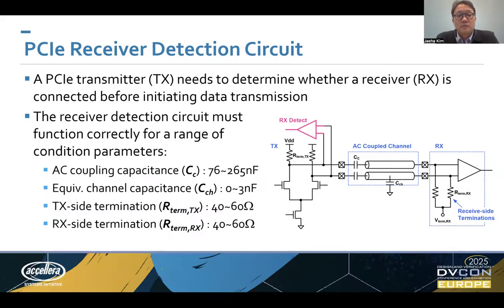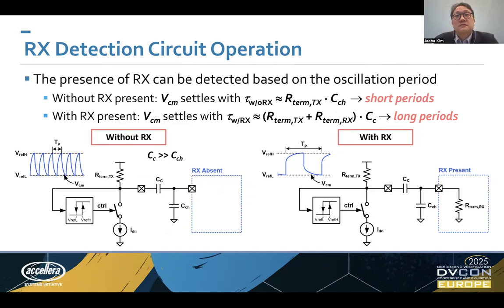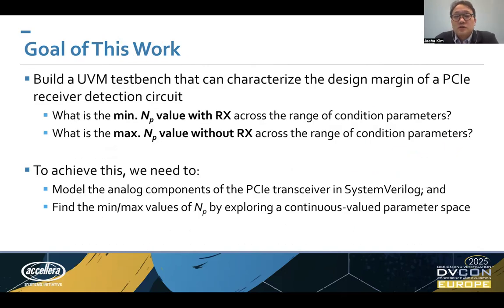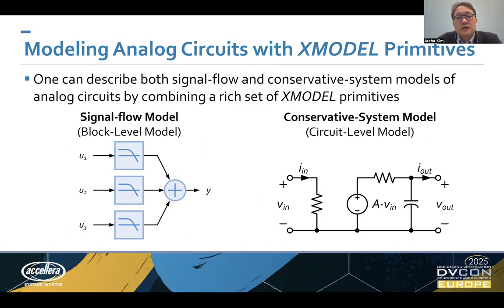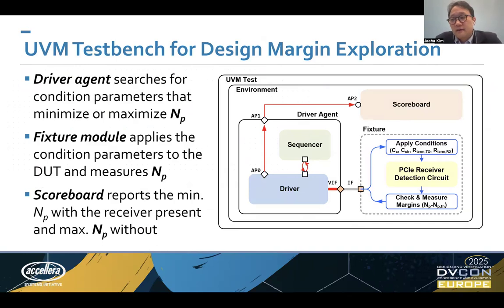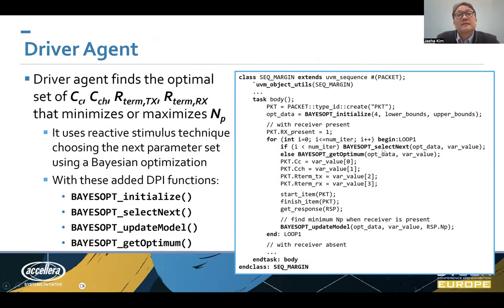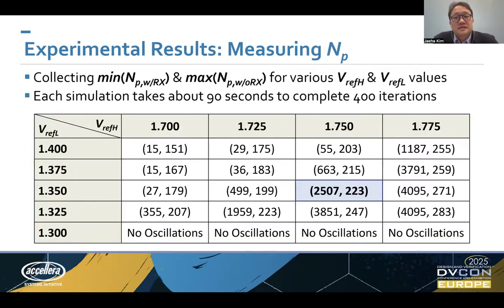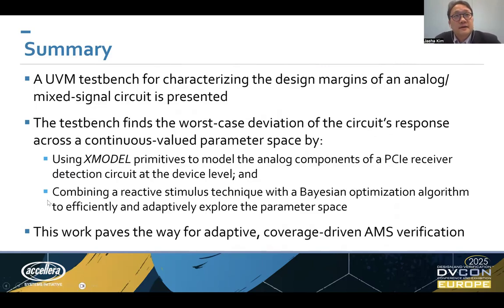A UVM Testbench for Exploring Design Margins of Analog/Mixed-Signal Circuits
Jaeha Kim, “A UVM Testbench for Exploring Design Margins of Analog/Mixed-Signal Circuits: A PCI-Express Receiver Detection Circuit Example”, Design and Verification Conference and Exhibition (DVCon) Europe, 2025.